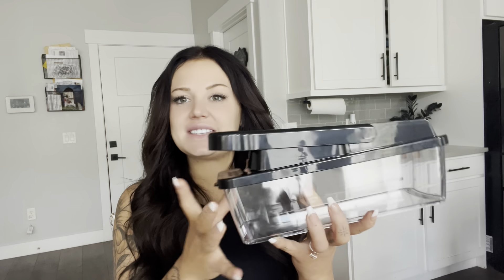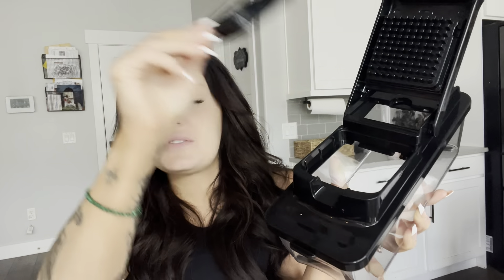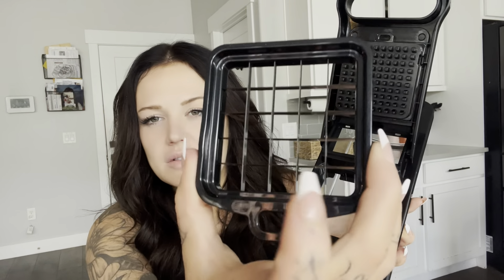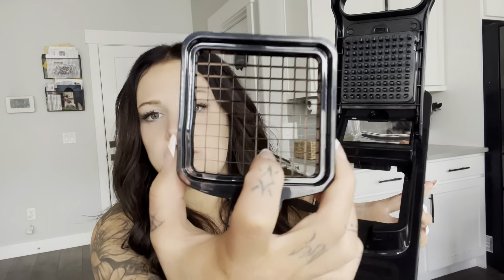"Ultimate Kitchen Helper: 9-in-1 Vegetable Chopper & Mandolin Slicer - Black"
Review: Unleash Culinary Efficiency with the 9-in-1 Vegetable Chopper & Mandolin Slicer

If you're looking to upgrade your kitchen game, consider checking out the versatile 9-in-1 Vegetable Chopper & Mandolin Slicer featured in this video. With its multiple functions, including chopping, dicing, and slicing, it's a must-have tool for every home cook. Happy cooking!

The 9-in-1 Vegetable Chopper & Mandolin Slicer in Black has become my ultimate kitchen helper, revolutionizing the way I prepare meals. With its versatile functionality and sleek design, this kitchen tool has swiftly earned its place as an essential component of my culinary routine.

From dicing to slicing, shredding, and even julienning, this kitchen marvel offers a staggering array of options to suit every cooking need. The assortment of interchangeable blades and attachments provides a solution for almost any task, whether it's creating uniform vegetable slices or swiftly mincing herbs.

What truly sets this chopper and slicer apart is its impressive ease of use. The adjustable settings for thickness allow for precise customization, ensuring consistent results every time. The sharp blades effortlessly glide through produce, streamlining preparation and saving valuable time in the kitchen. I particularly appreciate the thoughtfully designed safety features that keep hands away from the blades, minimizing the risk of accidents.

Speaking of efficiency, the cleaning process is remarkably hassle-free. The components are easily detachable and dishwasher-safe, simplifying post-cooking cleanup. This convenience is a blessing, especially after preparing elaborate meals that typically involve multiple ingredients.

The design aesthetic of the 9-in-1 Vegetable Chopper & Mandolin Slicer is both modern and practical. The sleek black color adds a touch of sophistication to my kitchen countertop, and the compact storage design doesn't take up excessive space in my cabinets.

As someone who loves experimenting with recipes, the versatility of this kitchen tool has been a revelation. From salads to stir-fries and everything in between, the precise and efficient slicing and dicing capabilities have elevated the presentation and flavors of my dishes.

While it might seem intimidating due to its multi-functional nature, the provided user manual is comprehensive and user-friendly, making the learning curve manageable even for those new to mandolin slicers.

In summary, the 9-in-1 Vegetable Chopper & Mandolin Slicer in Black has truly transformed my culinary experience. Its versatility, efficiency, and user-friendly design make it an indispensable kitchen companion for amateur cooks and seasoned chefs alike. If you're looking to save time, elevate your kitchen skills, and add a touch of convenience to your cooking endeavors, this kitchen tool is a must-have that promises to simplify and enhance your culinary creations.